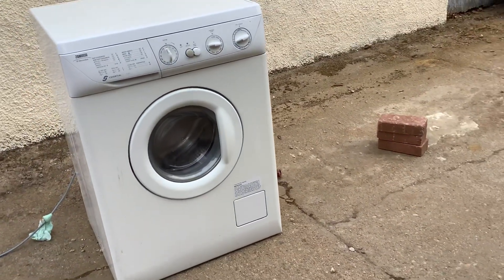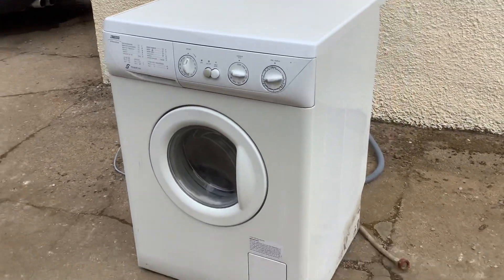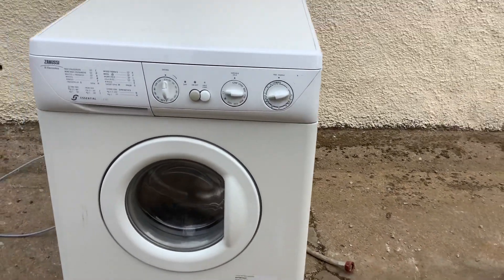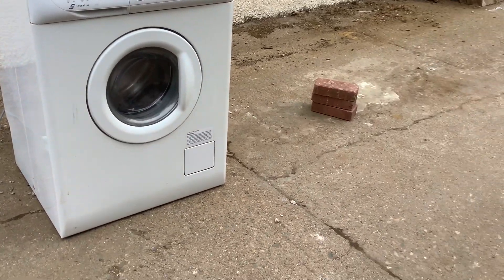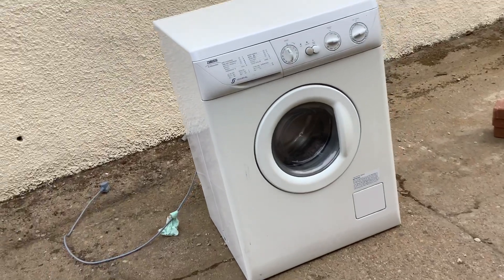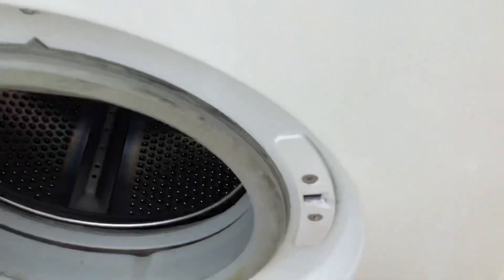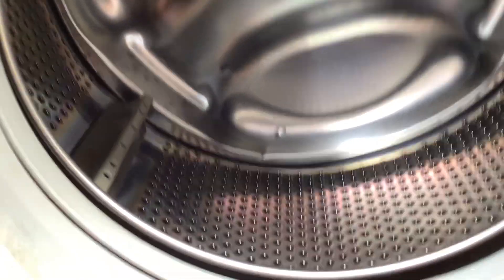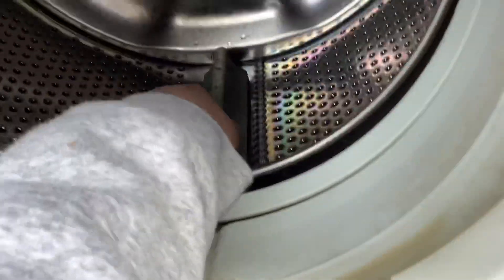For my 300 sub special